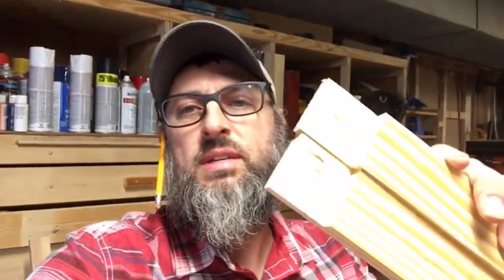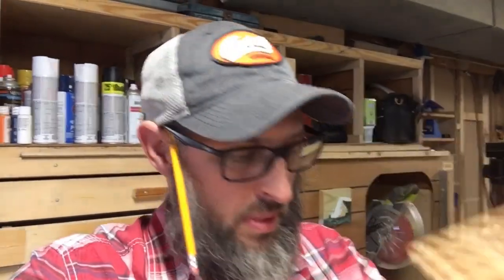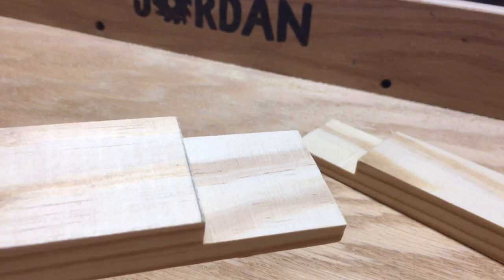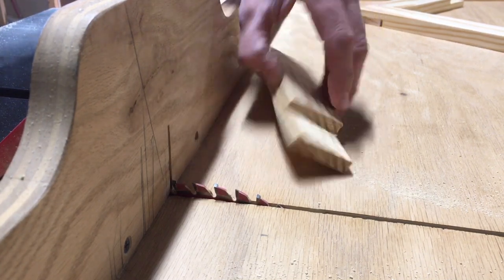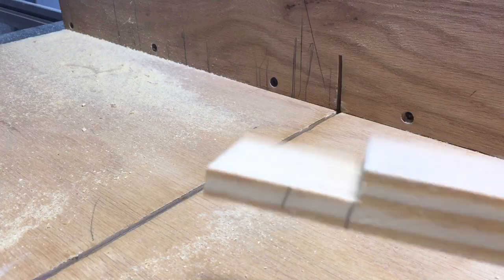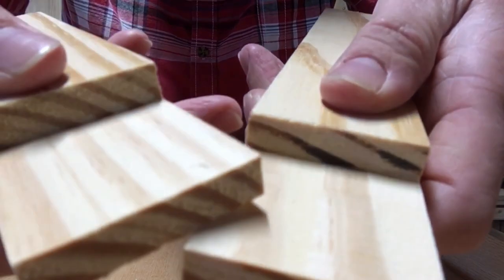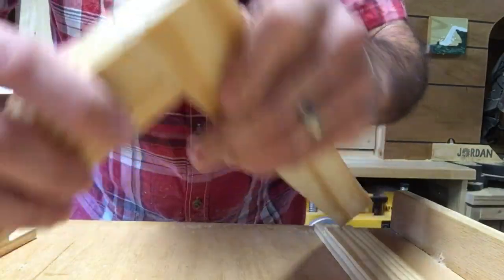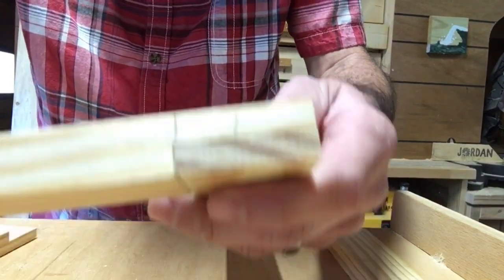1/2 lap joints- How to get clean cuts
Quick video that shows how I get clean 1/2 lap surface when makin doors or any kind of picture frame type project using a regular saw blade